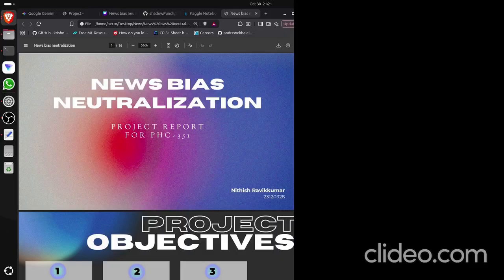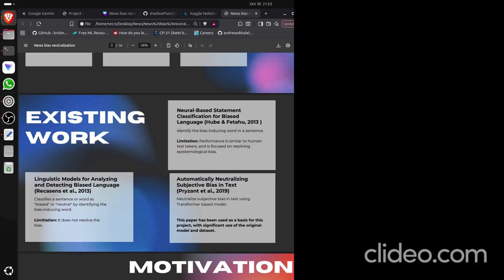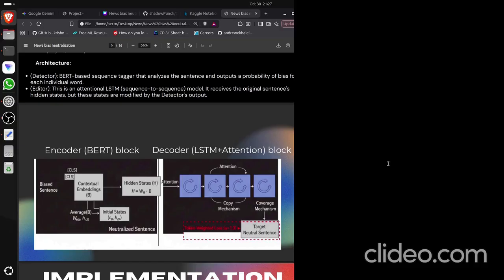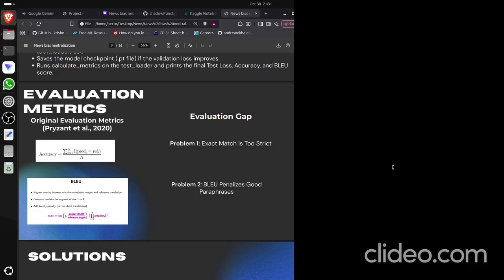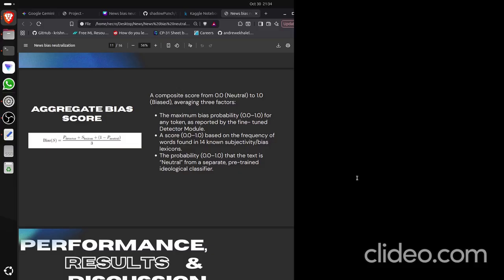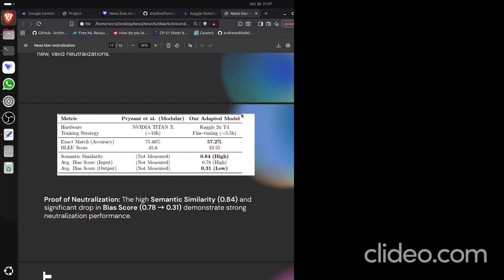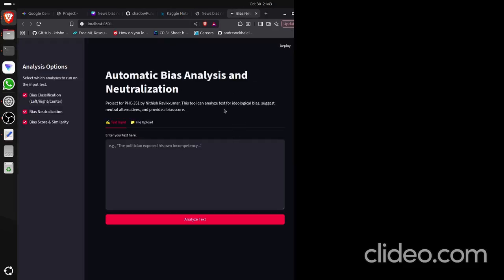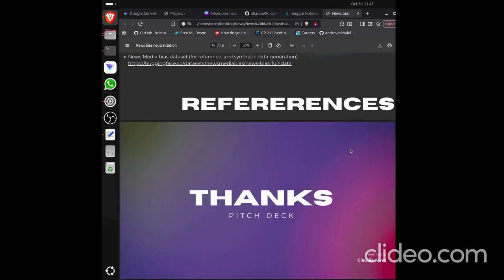Ideological Bias Neutralization in media report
Nithish Ravikkumar